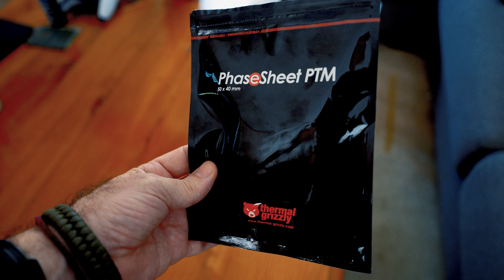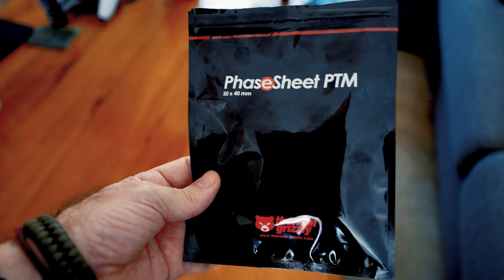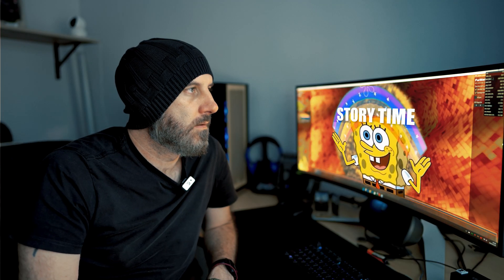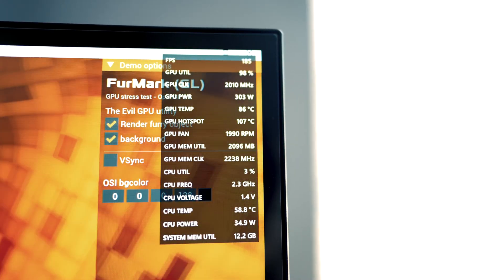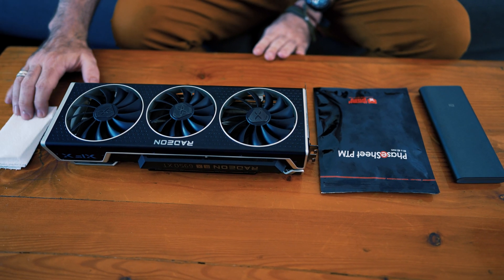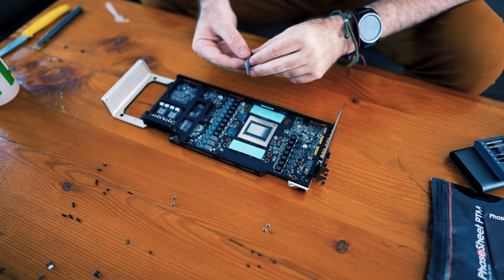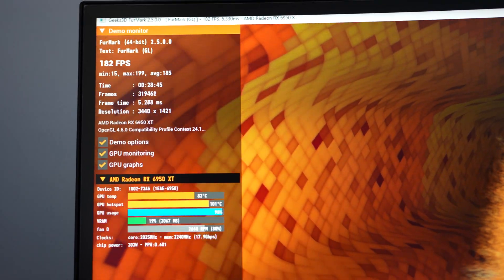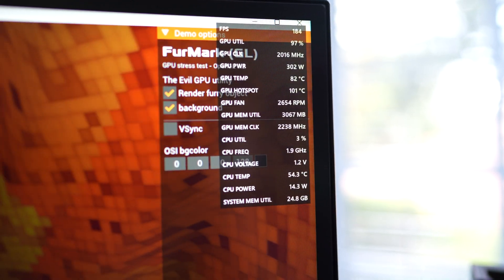🔥🔥Can a 107c GPU Hotspot Be Tamed With Thermal Grizzly PTM?🔥🔥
Everyone loves their GPU, but often neglect to give it the tender fondling it deserves.

In this episode, I re-paste my toasty boy XFX 6950xt with a non-paste, but also is a paste.. Let's see how it goes.